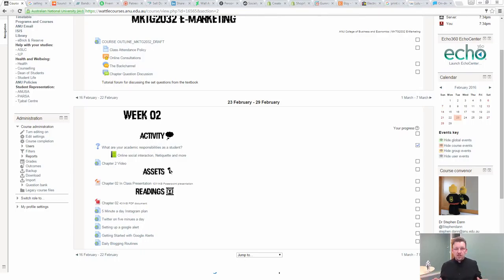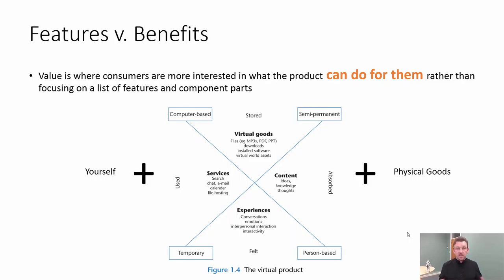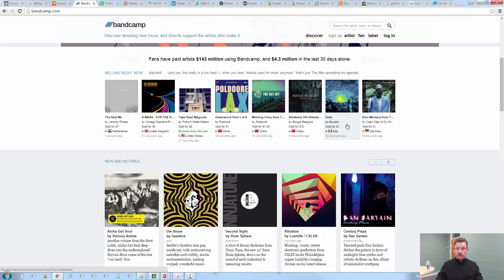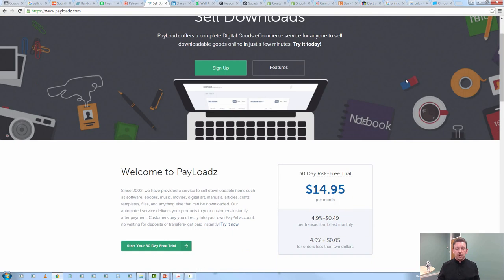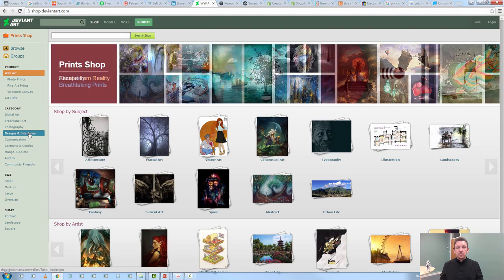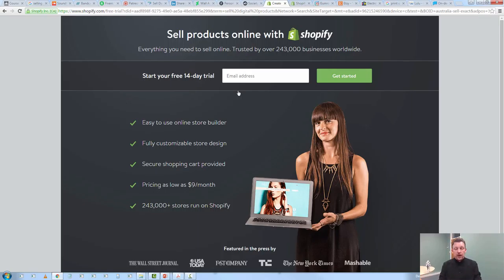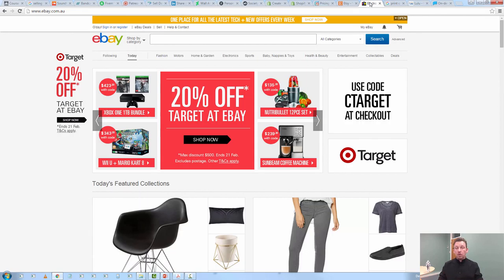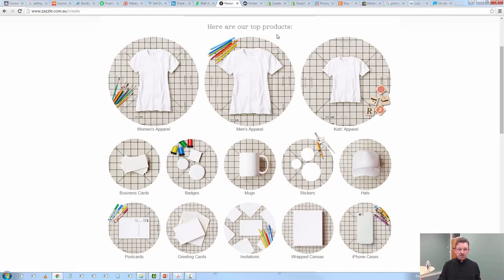Week 02 Products and Product Brokering Services